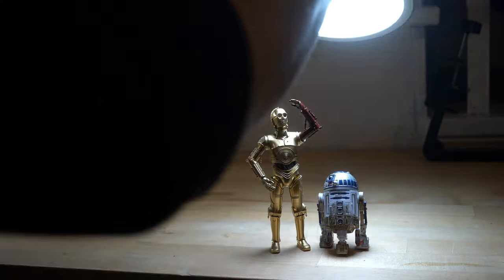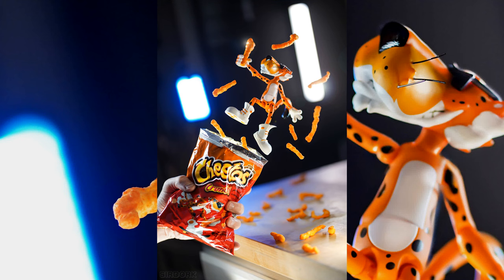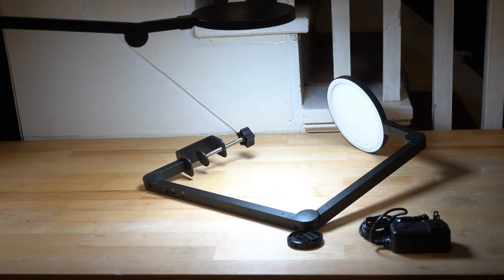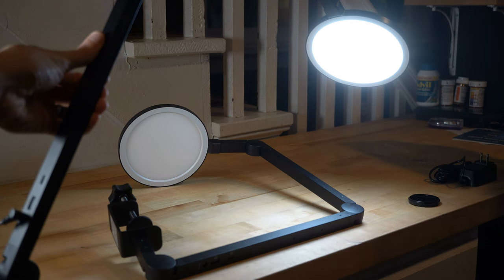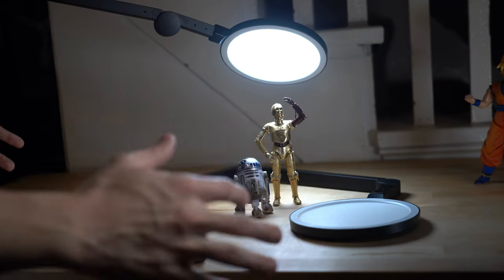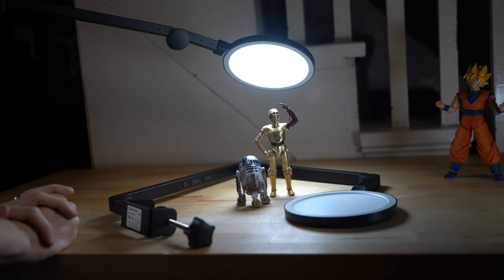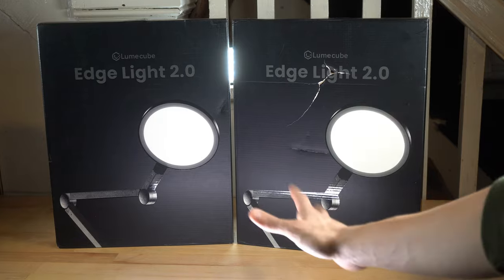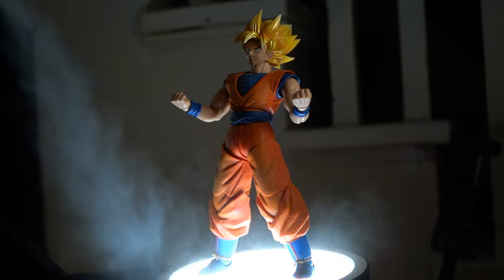This is the Perfect Lighting for Indoor Toy Photography!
The Edge Light 2.0 from Lume Cube is finally here!

Thank you Lume Cube for sending over the Edge Light 2.0! @Lumecube

- 00:00 - Intro
- 00:20 - What is it?
- 01:45 - Testing/How it works
- 02:56 - My Thoughts!
- 03:38 - Toy Photo!
- 06:02 - Final Verdict